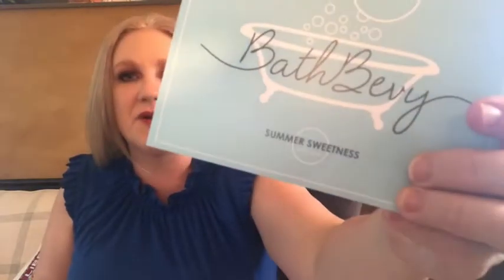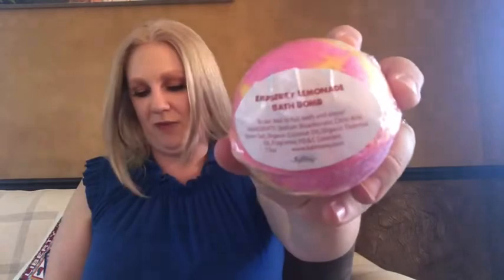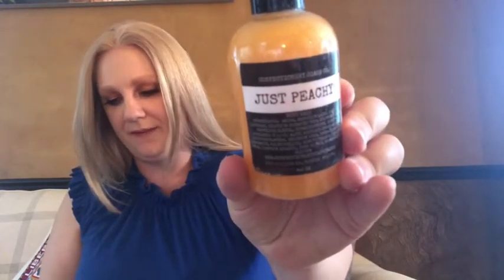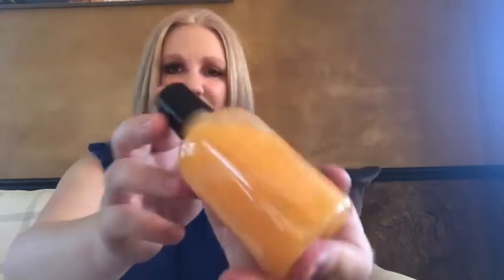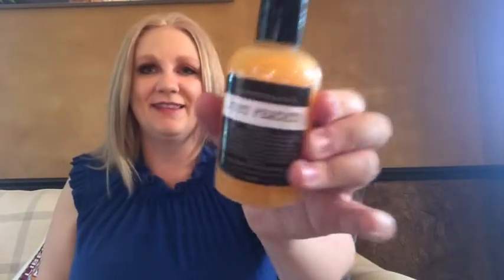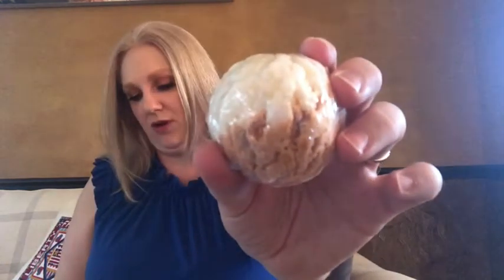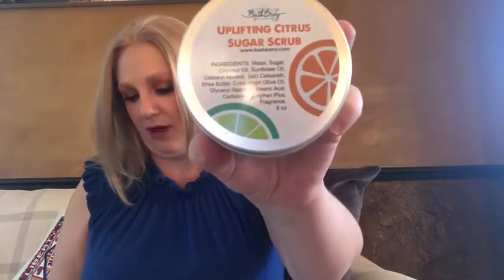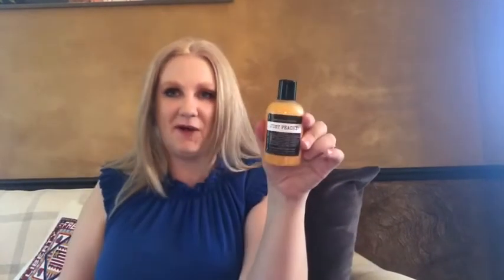August Bath bevy luxurious bath subscription unboxing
Bath bevy

I am a 40 year old exhausted Working mom. I have 2 that have left the nest and one with a very long way to go. My older son is is a proud of the US Navy.
I talk about products from my perspective and opinion.

I love subscription boxes, girls night, and a great drink